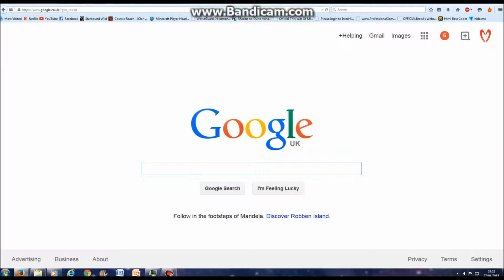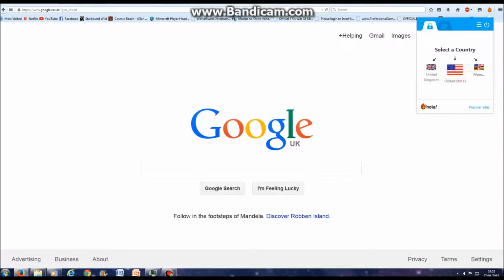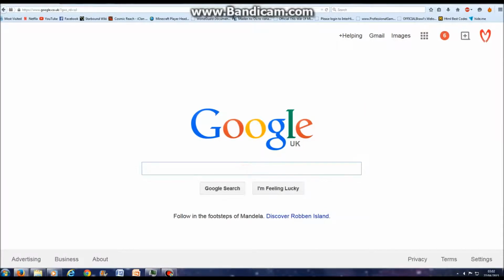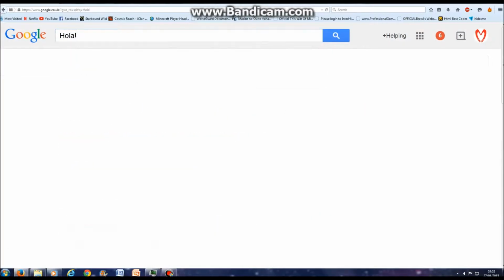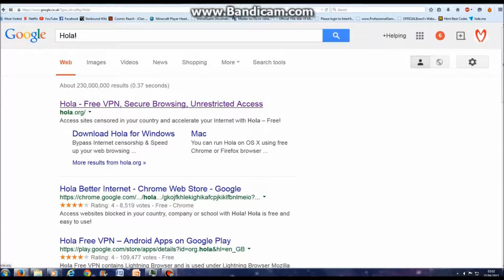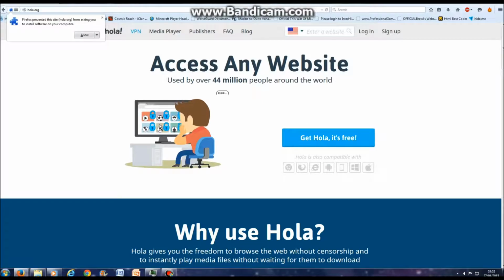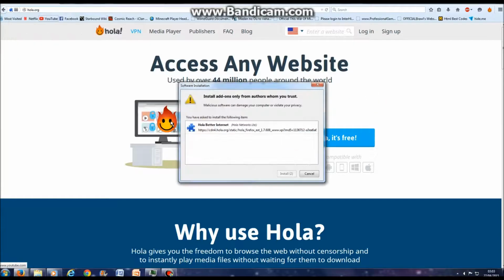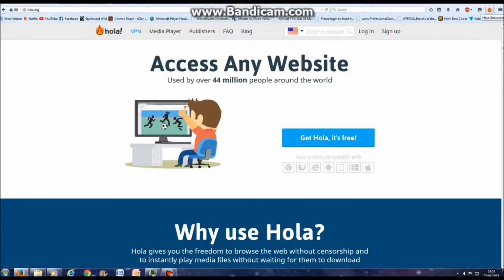Hola VPN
Hey guy and today im just uploading this video to show you how you can connect to videos, website, movies out of your region for free. (Sorry about me talking quietly it was 03:30 am)

***Download Link(s)***

or

Google 'Hola!'

sub, like and fav! :D